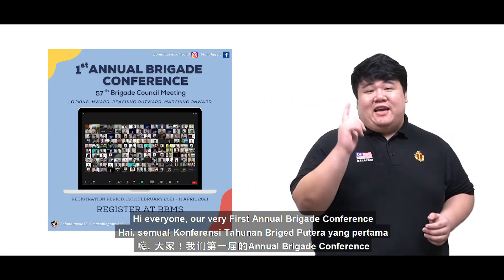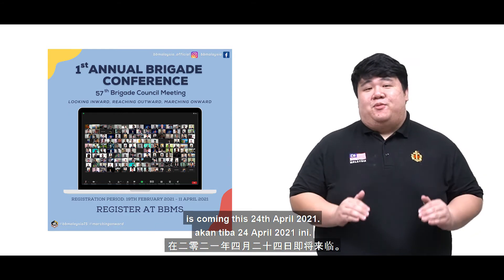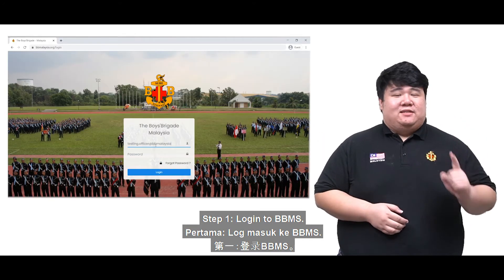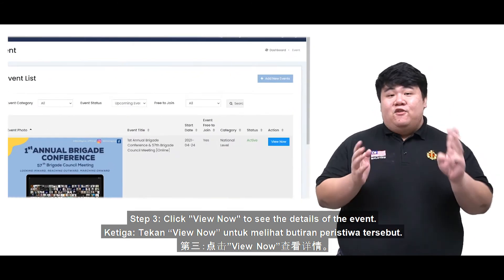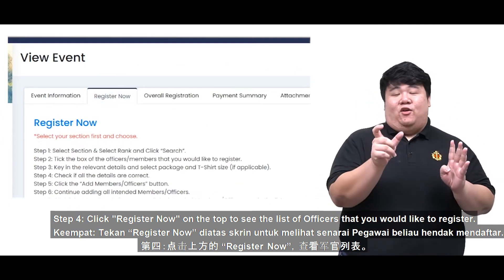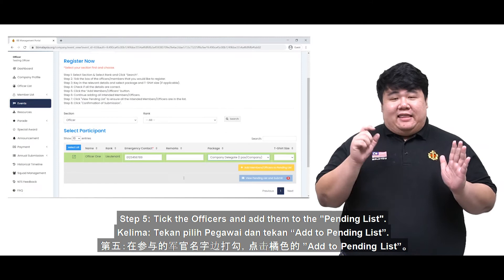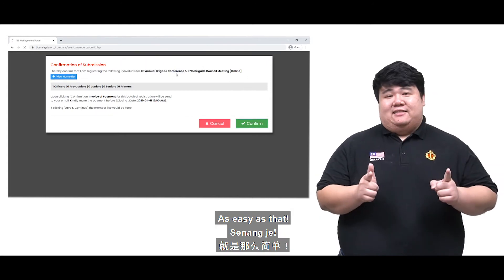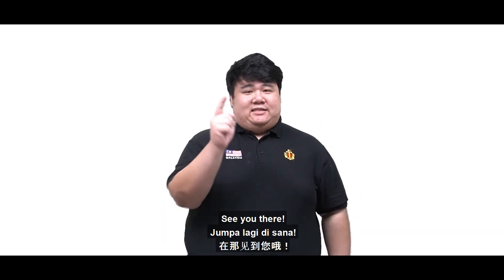BB Officers, REGISTER NOW! | 1st Annual Brigade Conference | 57th Brigade Council Meeting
Good news Officers!

Registration for our 1st Annual Brigade Conference and 57th Brigade Council Meeting is now open!

In this ABC, there are workshops where external speakers will be sharing with us their experience in order to better equip ourselves in doing this BB Ministry,

Here are some of the details to take note!
Date: 24th April 2021
Time: 8.30AM - 6.30PM
Registration Period: 19th February 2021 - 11th April 2021

〉Song info:

Genre: Happy
Name: Payday
Artists: Jason Farnham
Features: Instrumental